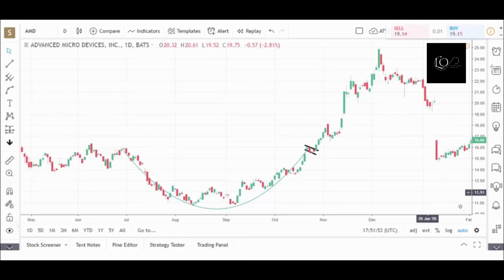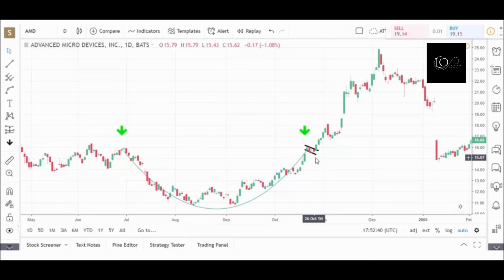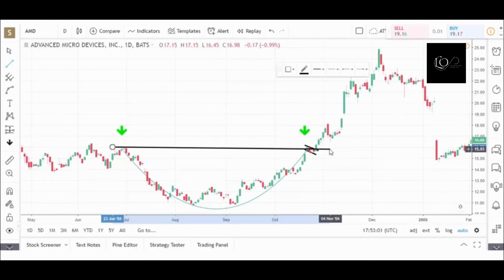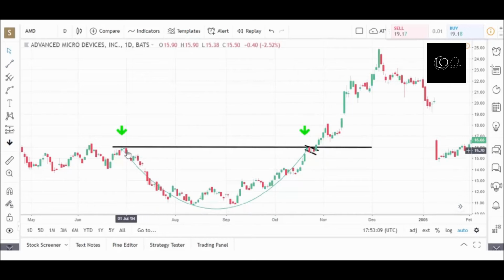Learn Continuation Patterns Cup and Handle | Lecture 9 | full course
Learn Continuation Patterns Cup and Handle | Lecture 9

It's quite typical in the market to trade securities based on chart patterns. Typically, this occurs when the price of a security moves in a way that mimics a shape, such as a rectangle, a triangle, a cup-and-handle pattern, etc.

The pattern's advantage is that it is simple to discover them coupled with an appropriate entry point that has a known risk-reward ratio. These patterns are nothing more than basic instruments that aid in the comprehension of trading through technical analysis.

One of the most crucial chart patterns to understand if you want to profit from the stock market is the cup and handle pattern.